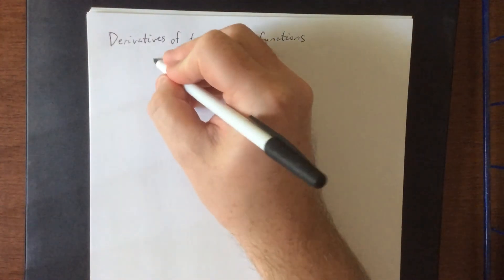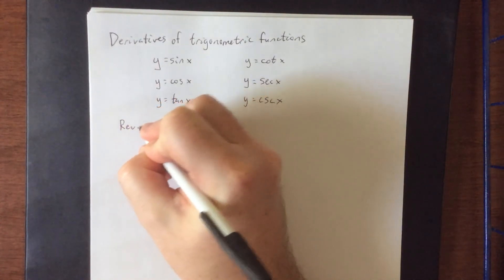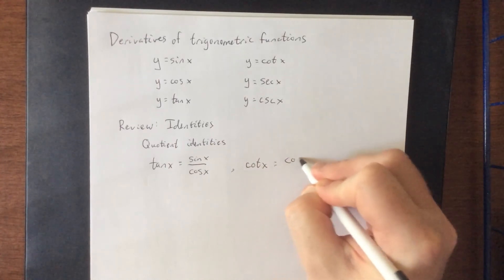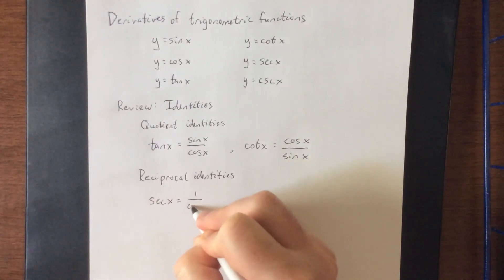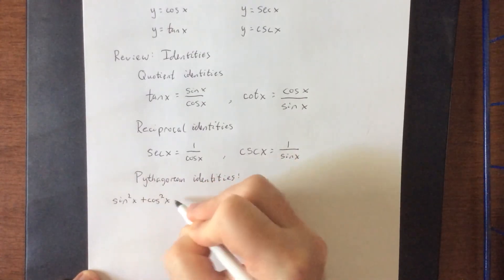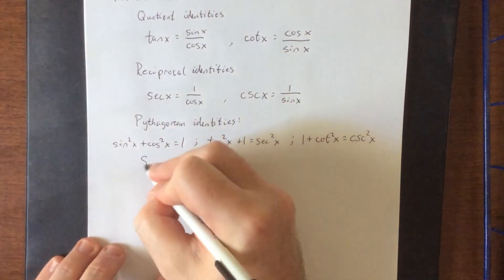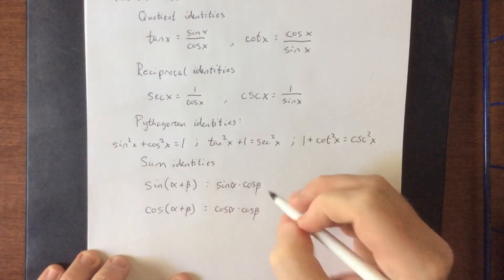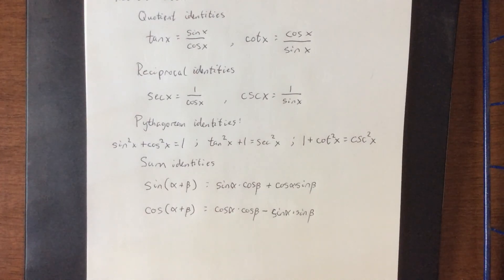Introduction to derivatives of trigonometric functions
A reminder of our six beloved trigonometric functions and a review of identities that will be used in the derivation of these derivatives